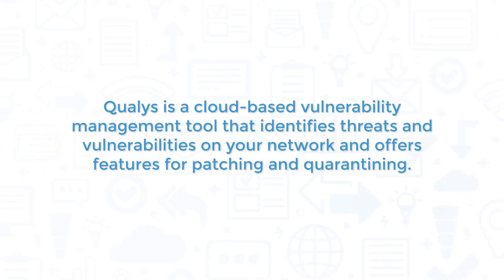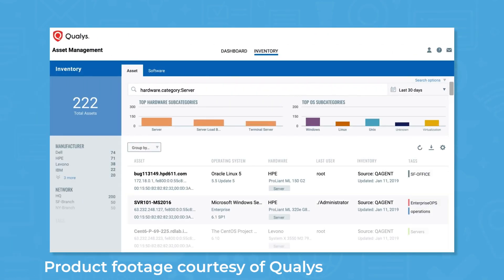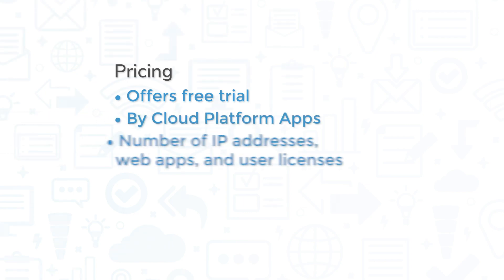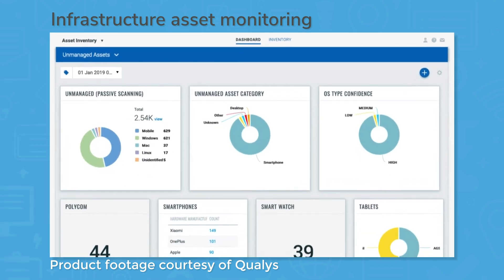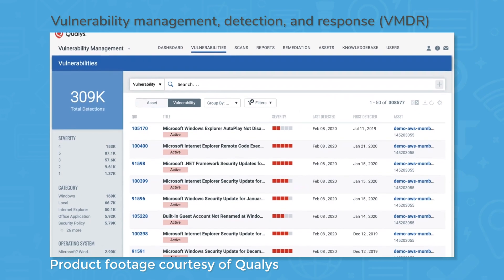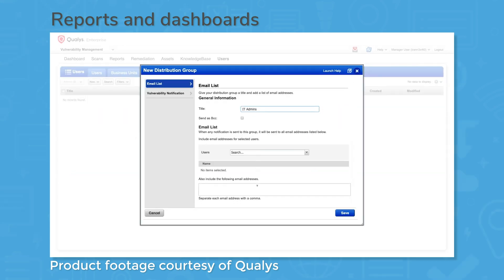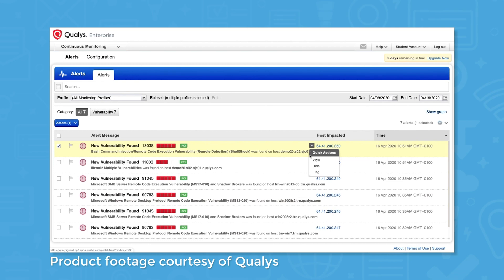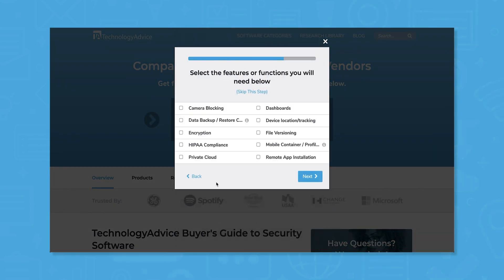Qualys Review: Top Features, Pros, And Cons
This video reviews Qualys, a popular vulnerability management tool. Looking for a security solution? Get a list of free, personalized recommendations using our Product Selection Tool

➤ CHAPTERS
0:00 Intro
0:21 What is Qualys?
1:00 Top features of Qualys
2:53 Pros and cons of Qualys
3:15 Get free security software recommendations